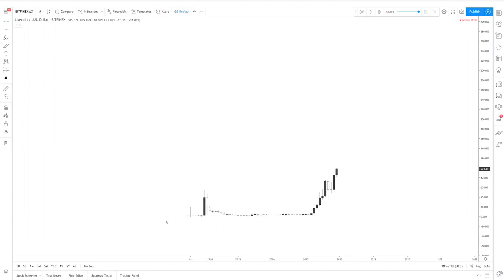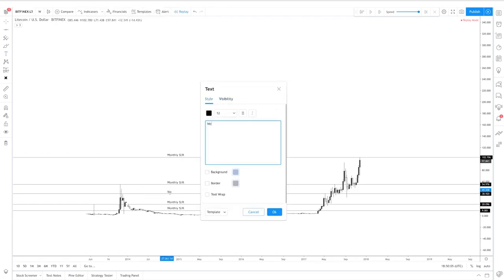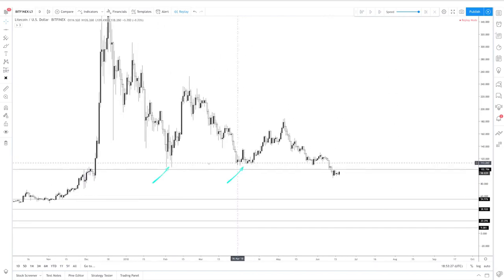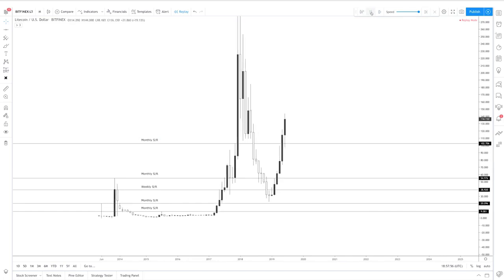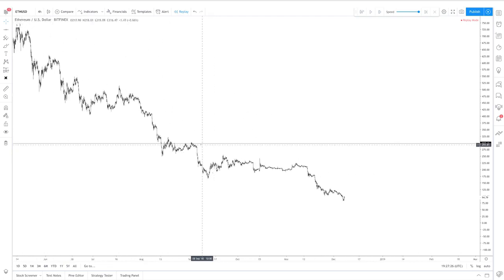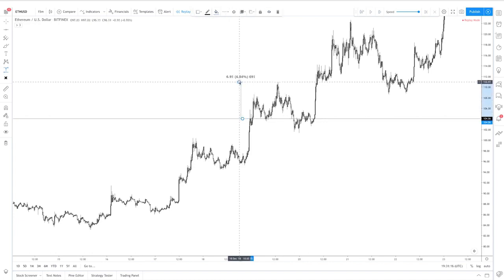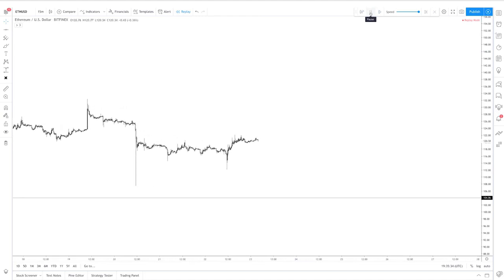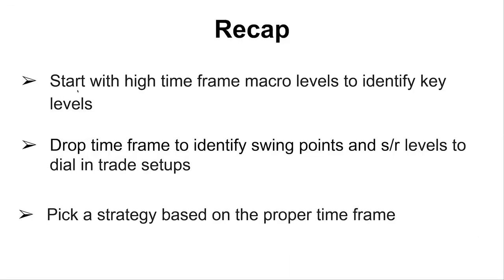Guide on TRADING High and Low Timeframes !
Module one is called Supply and Demand.

Here we'll learn all about the different types of market participants, the basics of price, action, and go over the most fundamental concept in trading support and re.

In module two, identifying the trends. We'll learn the difference between ranging and trending markets and how we can use that information to take better trades.

In module three, we'll take an even deeper dive and learn all about market structure. What is it ? How do we identify it? But most importantly, how do we use it to our advantage?

In module four, we'll learn about timeframe analysis, and this is arguably the most confusing aspect for a lot of newer traders. What timeframe should I trade, which is the best? We'll give you the answer to those questions as well as teach you how to chart watch effectively.

Then we'll sum it all up in module five with the most overlooked aspect in trading risk manage. We'll teach you how to size your trades appropriately, improve your profitability, and teach you the basics of math and statistics and just how important they are to your trading.

Well, with that said, guys, I wish you the best of luck on this journey. Have fun and enjoy.

READY TO TAKE IT UP A LEVEL ?

0:00 Intro

0:55 HTF Analysis

14:28 LTF Analysis

27:17 RECAP